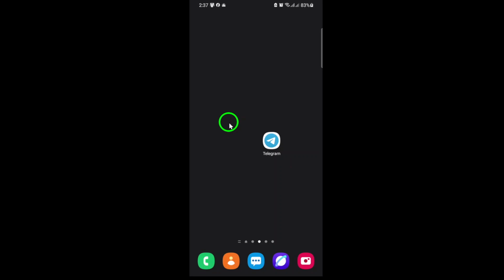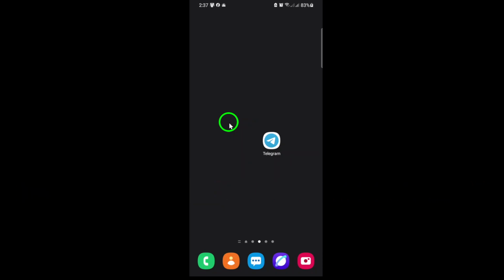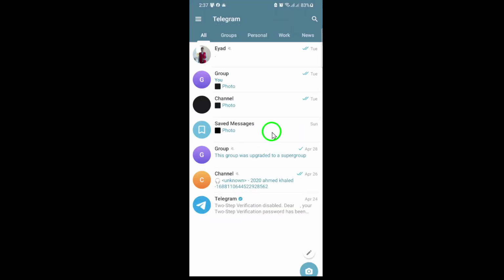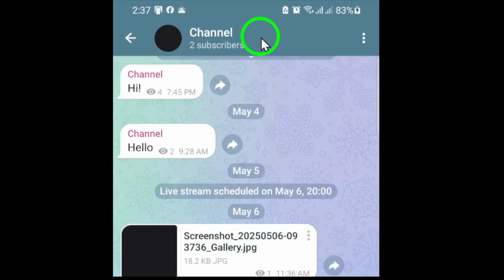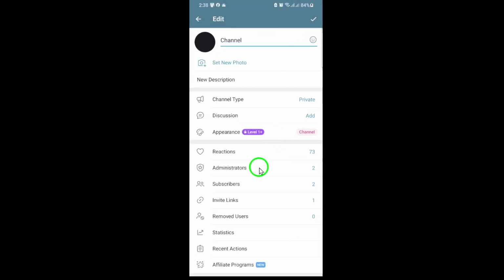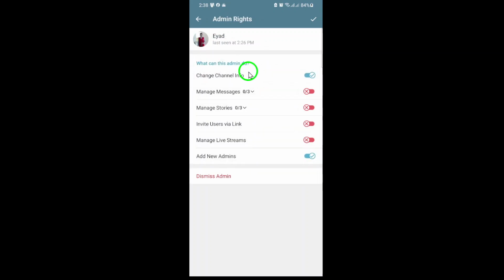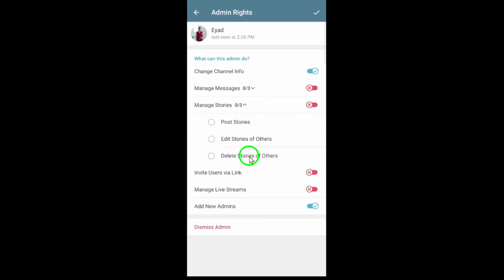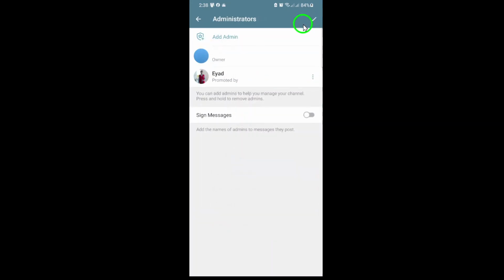How To Allow Channel Admins Delete Stories of Others on Telegram (Updated)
Learn how to allow channel admins to delete stories of others on Telegram with the latest update. This video walks you through the exact steps to manage admin permissions, so you can keep your channel stories organized and under control.

1. Open Telegram

2. Go to your Channel

3. Tap on the Channel Name, then tap Edit

4. Tap on Administrators

5. Tap on the admin you want

6. Tap on Manage Stories

7. Check mark Delete Stories of Others and save-
Timeline:
00:00 Start
00:12 How to do it
01:05 End